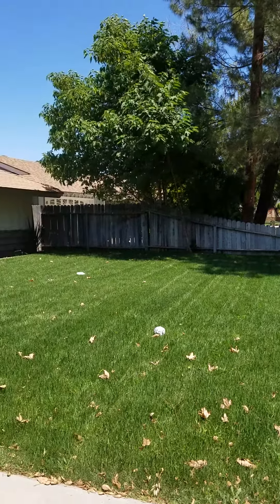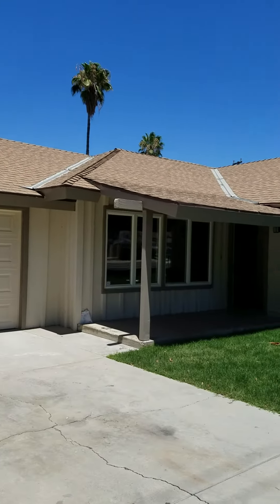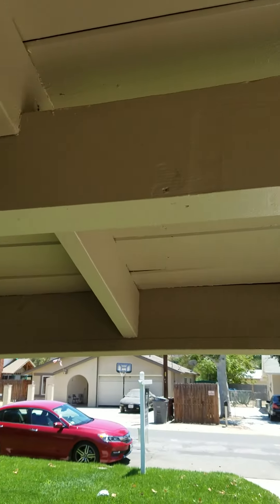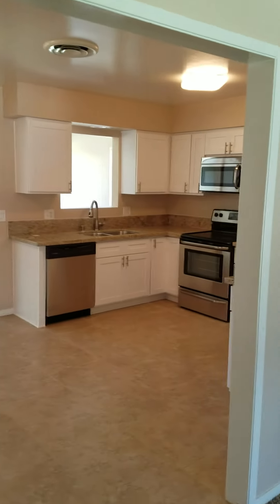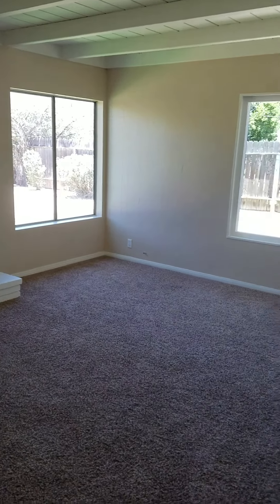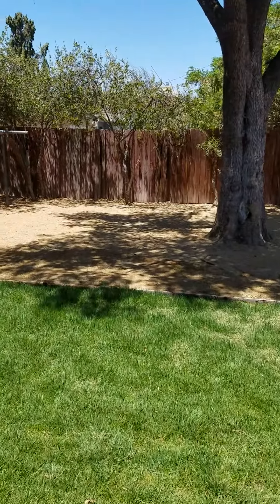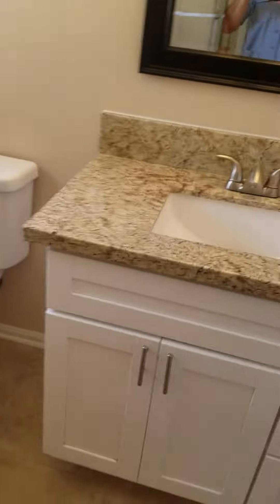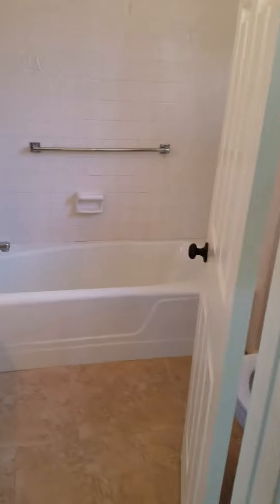Turnkey Hemet $184,888